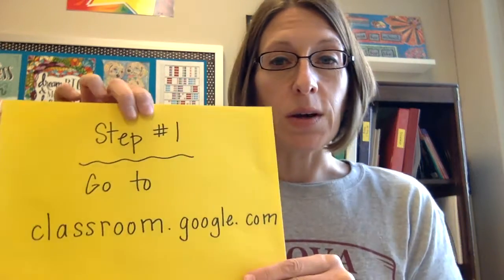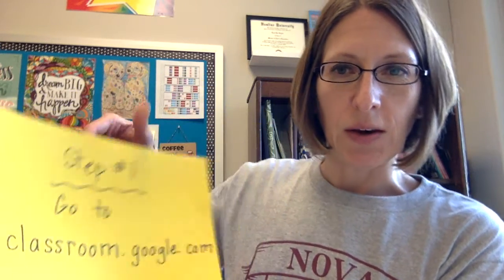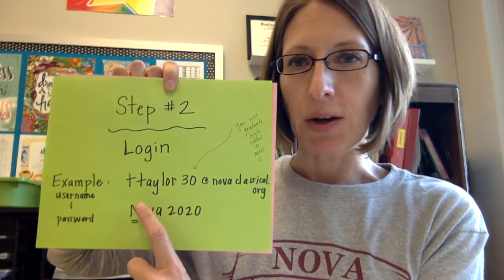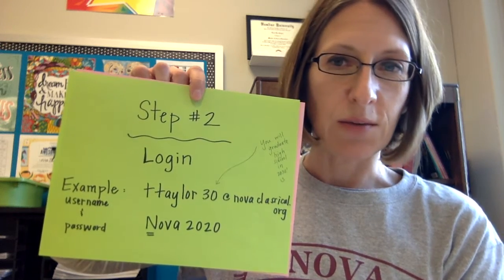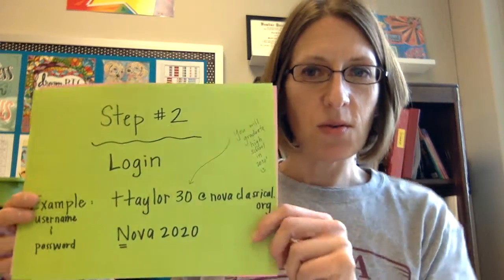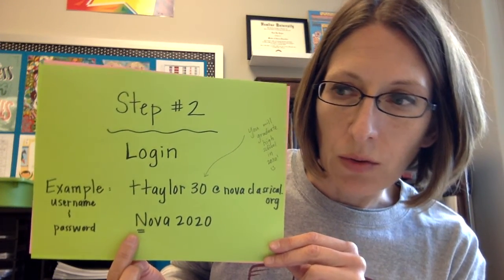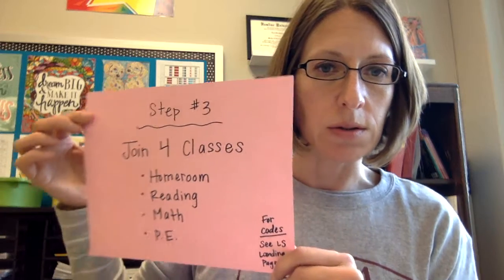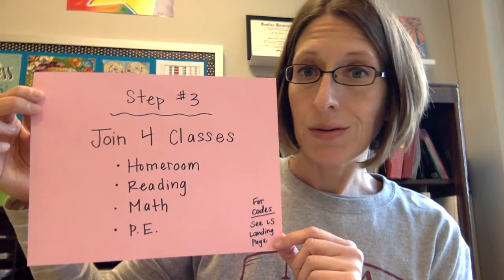March 27 Reading Join my Google Classroom